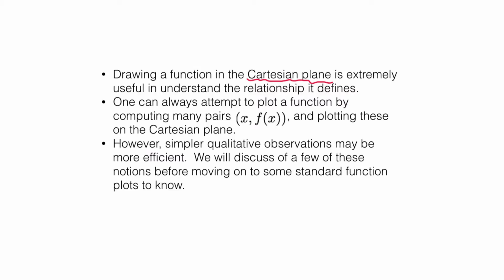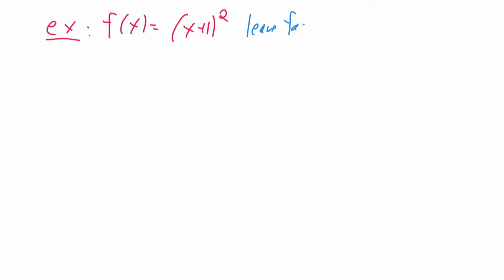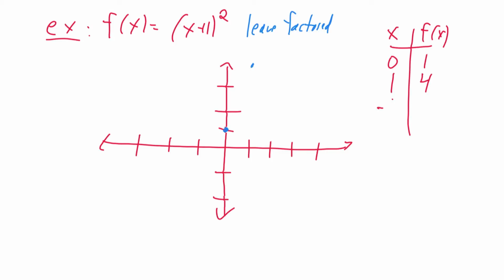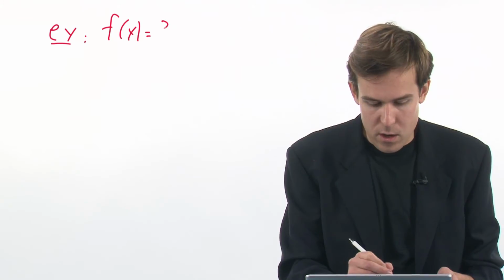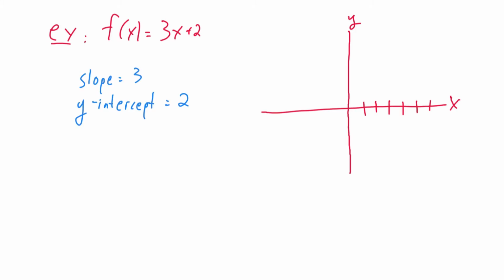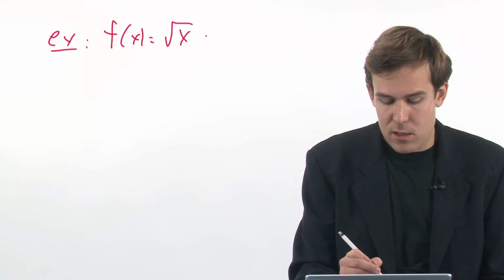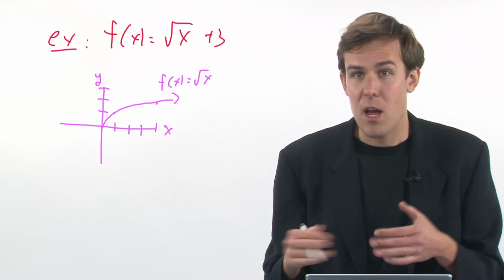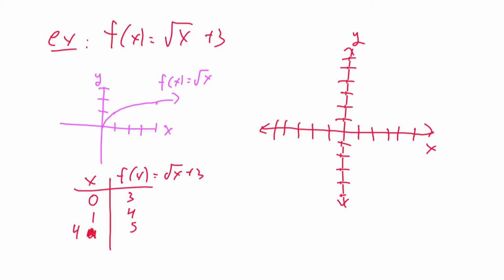algebra 3 5 1